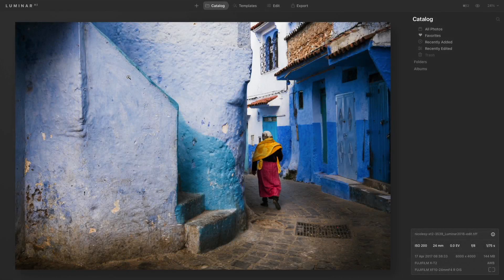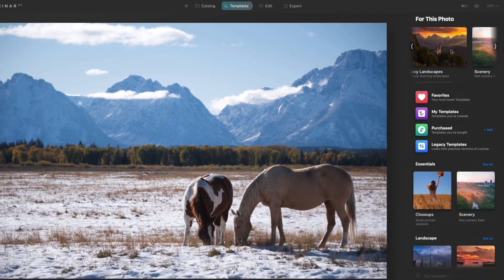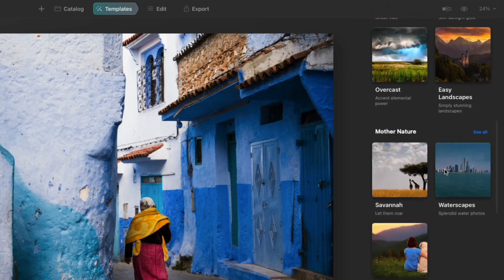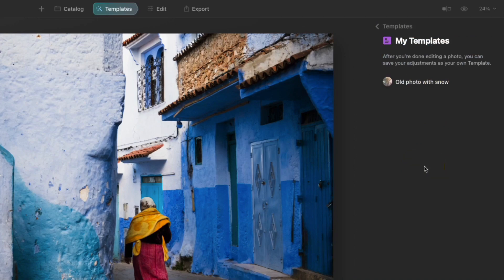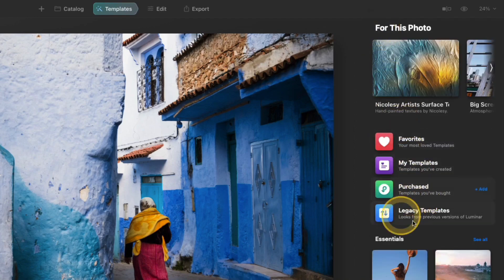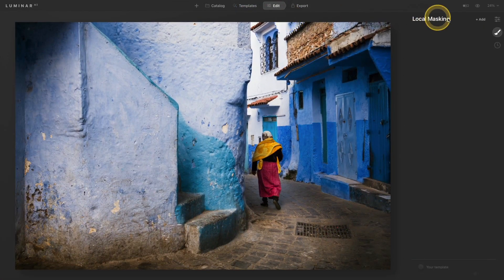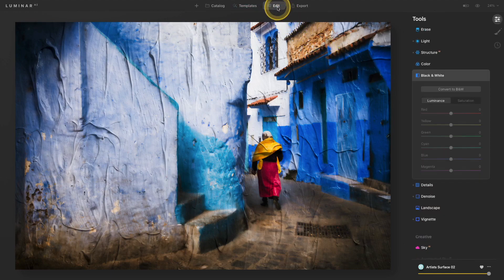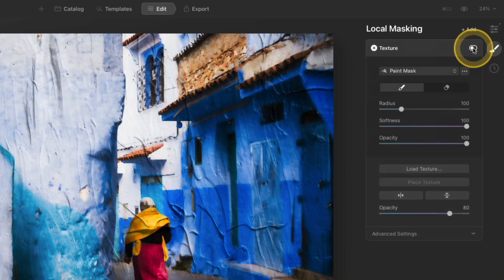Working with Luminar AI Templates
Please enjoy this free preview of my masterclass video course: The Complete Video Guide to Luminar AI.

Learn how to navigate, access, organize and apply templates to your images in Luminar AI.

My camera gear*: